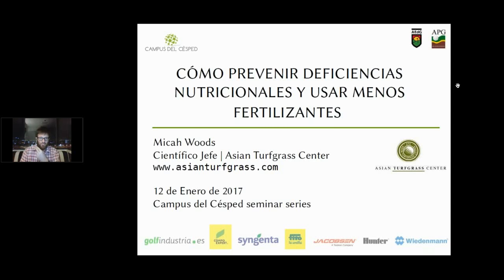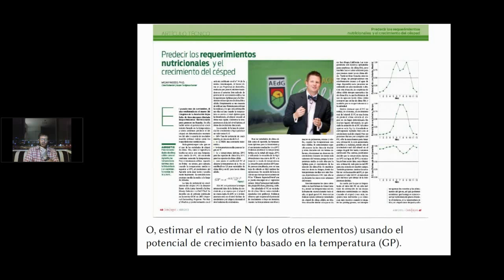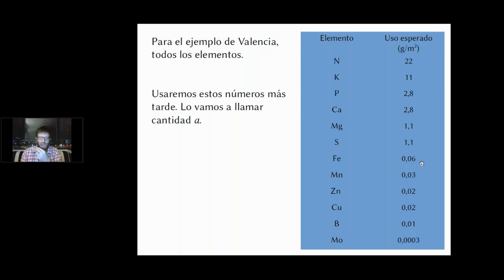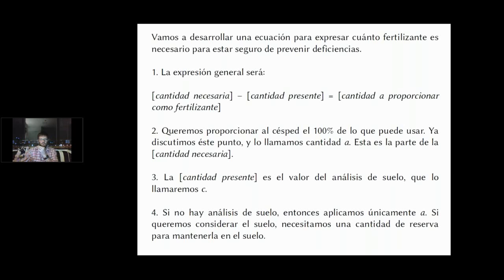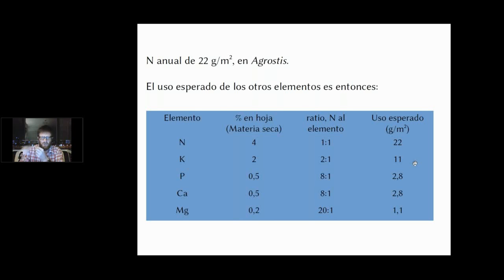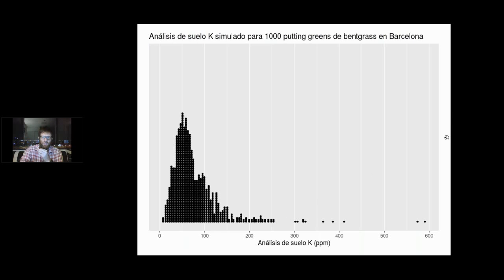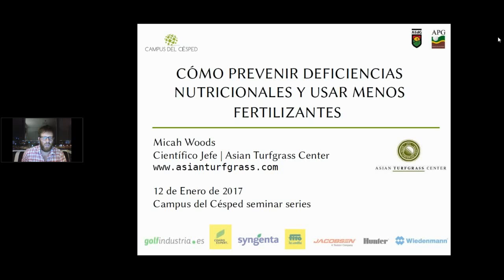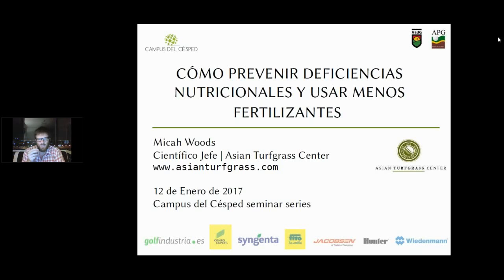WEBINAR DR. MICAH WOODS (ENGLISH)